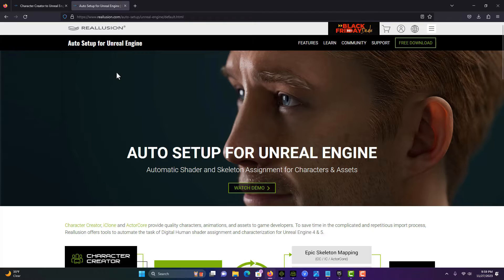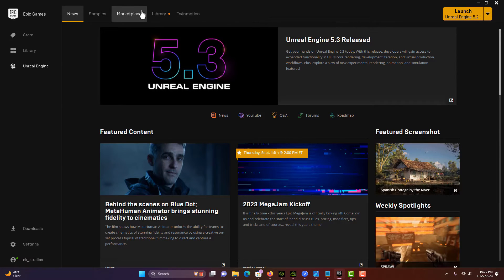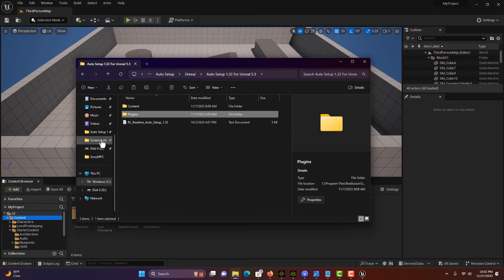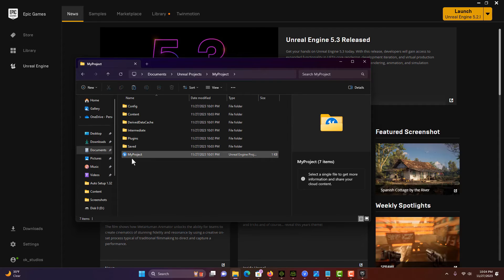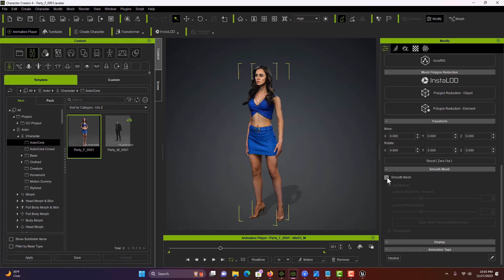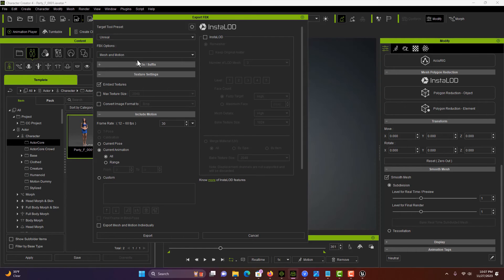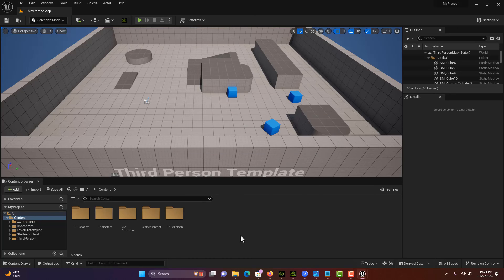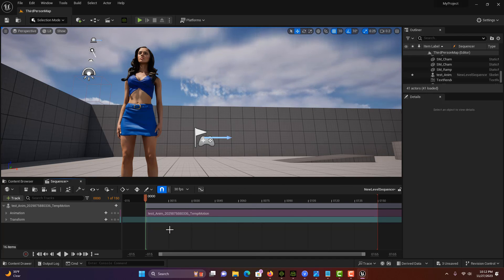Export from Character Creator 4.3 to Unreal Engine 5.3 (Complete Walk Through of Process)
In today's video, we show all the steps necessary to export a character and animation from Character Creator 4.3 to Unreal Engine 5.3. To do this, you must install the Auto Setup for Unreal Engine that is provided by Reallusion for free.